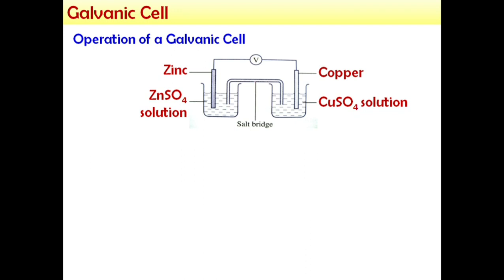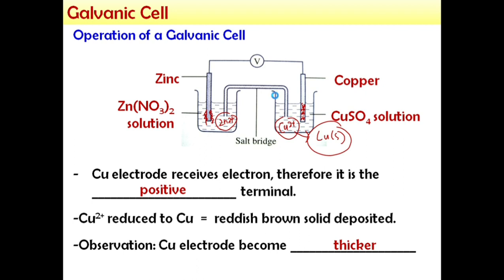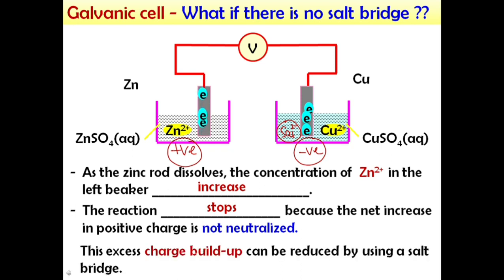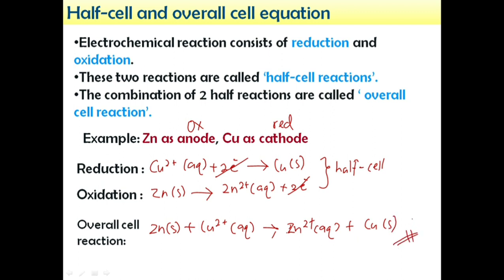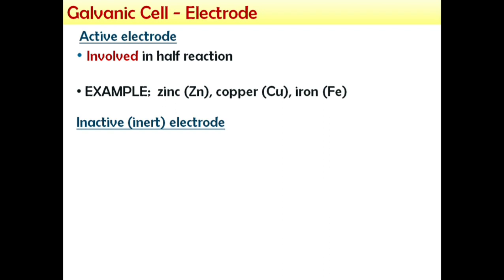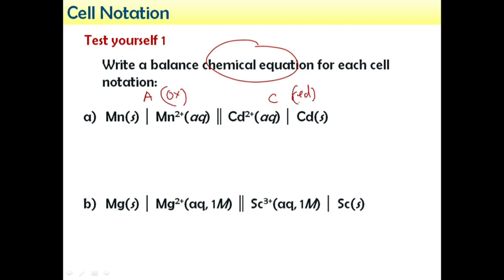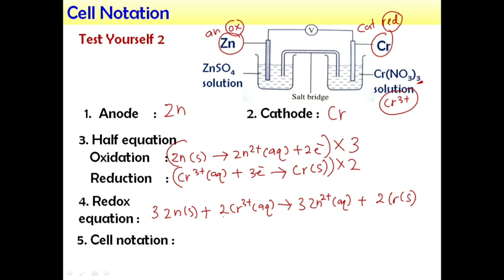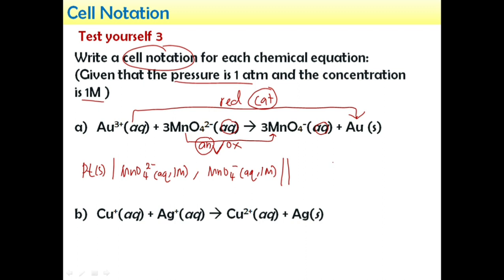3.1 Galvanic Cell Part 2